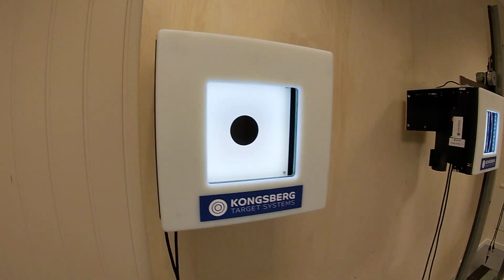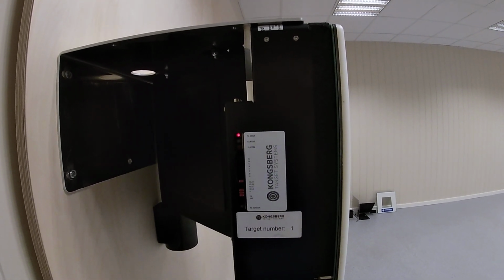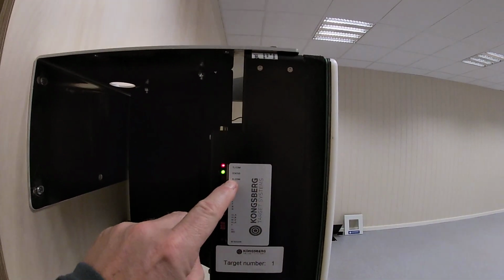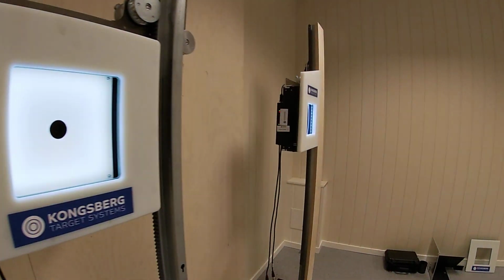OpticScore LEDs and settings